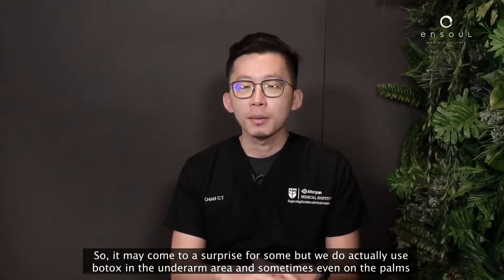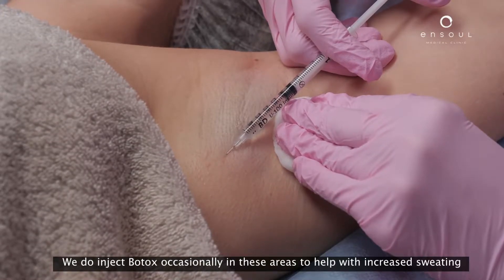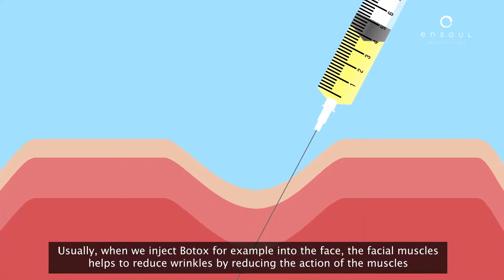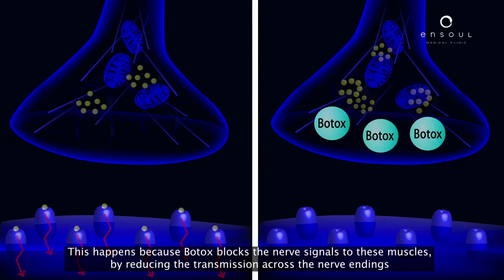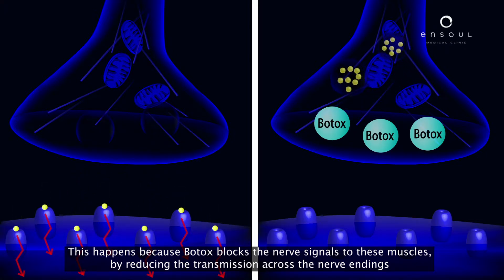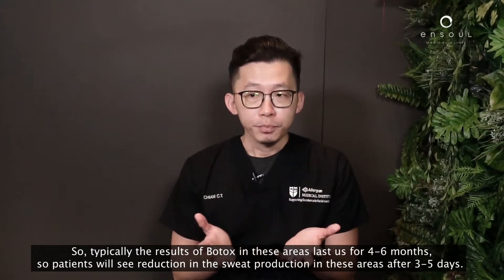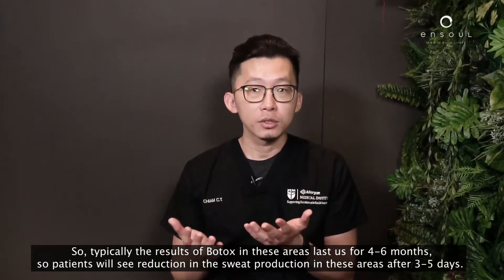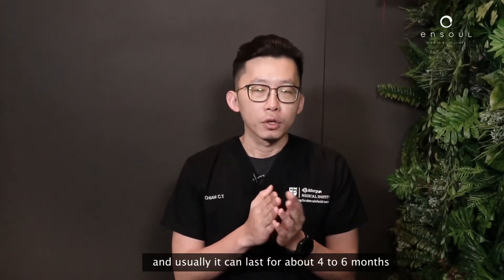𝐁𝐨𝐭𝐨𝐱 𝐅𝐨𝐫 𝐄𝐱𝐜𝐞𝐬𝐬𝐢𝐯𝐞 𝐒𝐰𝐞𝐚𝐭𝐲 𝐏𝐚𝐥𝐦𝐬 & 𝐔𝐧𝐝𝐞𝐫𝐀𝐫𝐦𝐬 | 𝐃𝐫 𝐂𝐡𝐢𝐚𝐦 𝐂𝐓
Heavy sweating or excessive sweating (also known as hyperhidrosis) is a common disorder that can be quite frustrating. It usually starts in adolescence or young adulthood.

Sweating is commonly found in the palms, soles or the underarms area and if untreated, these problems may continue throughout life. In this video, Dr. Chiam CT will be sharing the use of Botox and how do Botox injection work to stop excessive sweating.